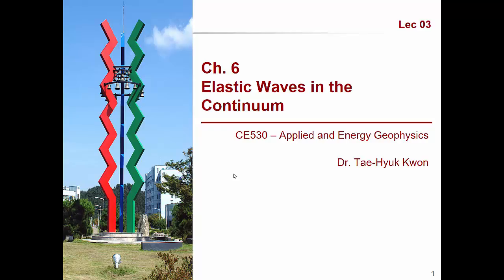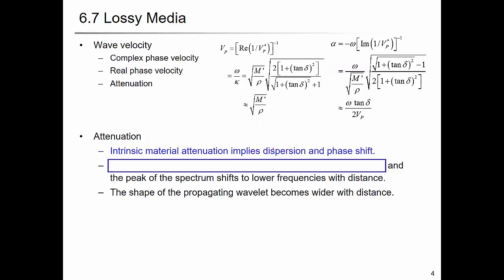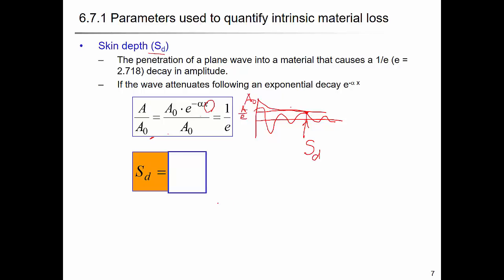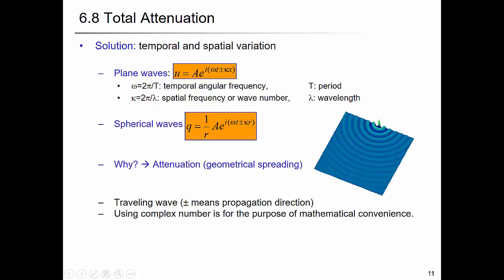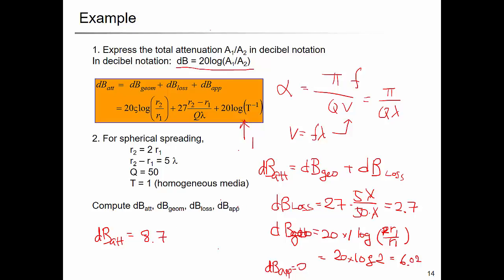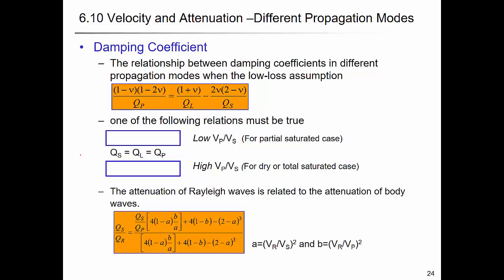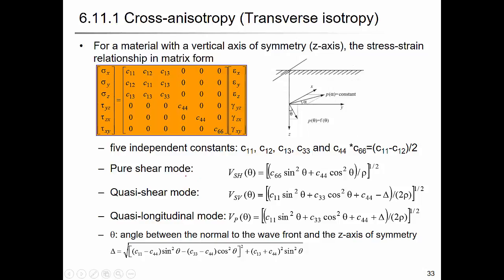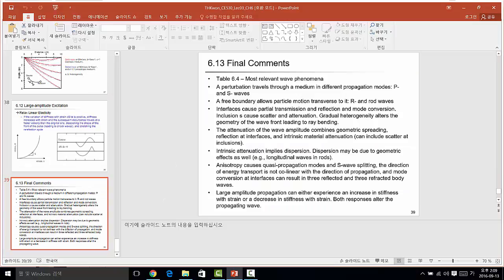Lec03 Elastic Waves in the Continuum(2)